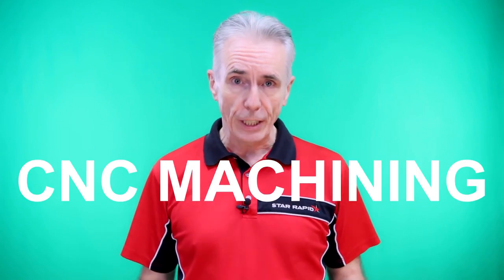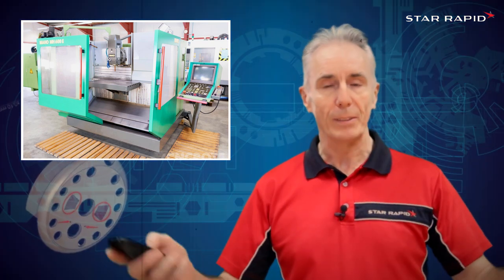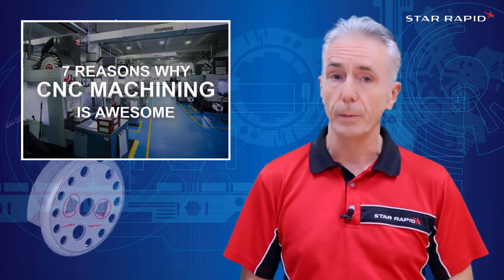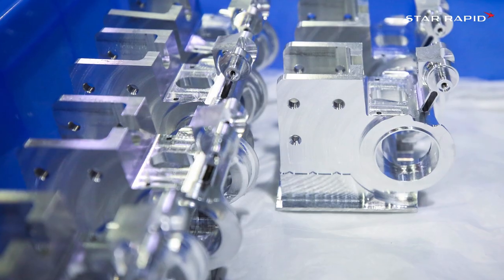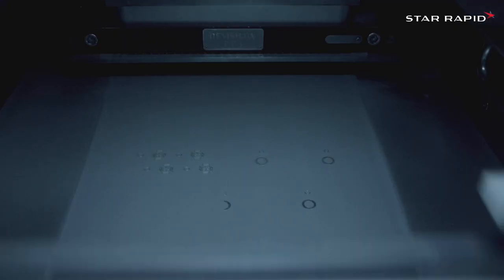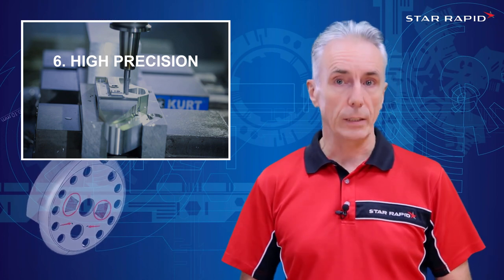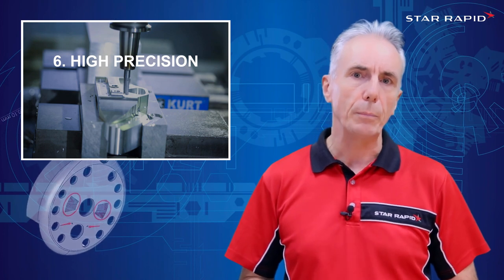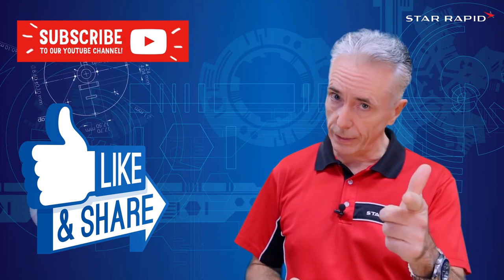7 Reasons Why CNC Machining is TOTALLY AWESOME | Some Serious Engineering - Ep6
In this episode Gordon lists out 7 reasons why CNC machining is totally awesome. This is the 6th episode of our original engineering series, Some Serious Engineering.

CNC Machining can be an ideal solution for product developers who need high-quality parts in small volumes to be used as prototypes, engineering and testing samples and as a bridge to full production.

In this episode we will discuss:

- The exciting world of CNC machining
- Reasons why CNC machining is an ideal product development solution
- Reasons to use CNC for rapid prototyping
- 5 Axis CNC Machining and beyond
- Hybrid 3D Printer & CNC Machines
- Precision CNC Machining

7 Reasons Why CNC Machining is Totally Awesome

0:00 Intro
1:59 Quick Start
2:30 Minimal Fixtures
3:05 14,000 Cutters
3:52 Thick Sections
4:30 Change your mind on a dime!
4:54 High Precision
5:29 5 Axis Wizardry
6:31 Hybrid 3D Printer & CNC
6:46 Conclusion
7:51 Bloopers